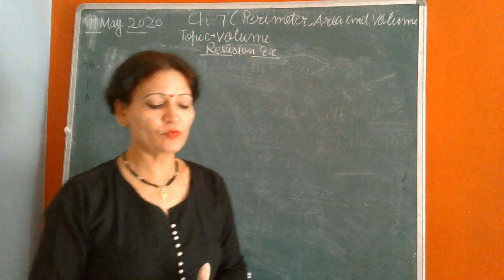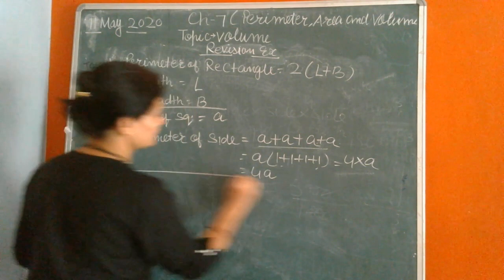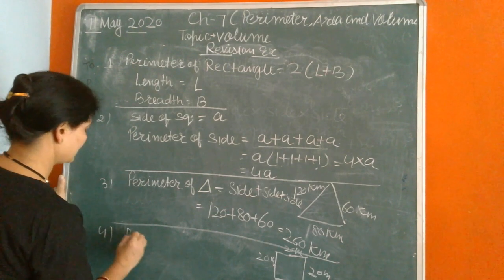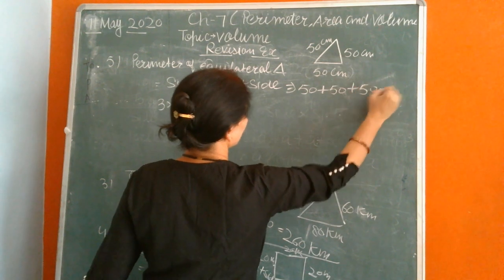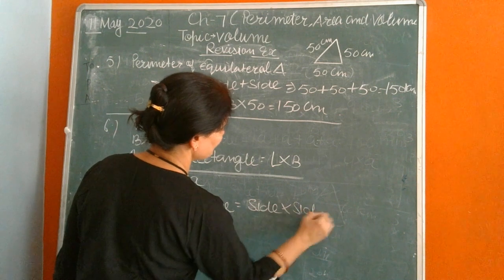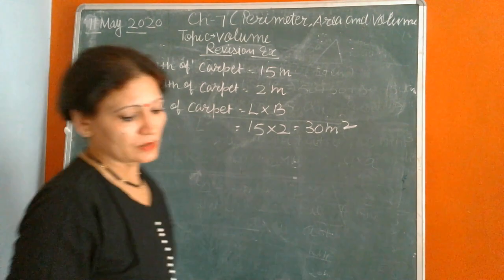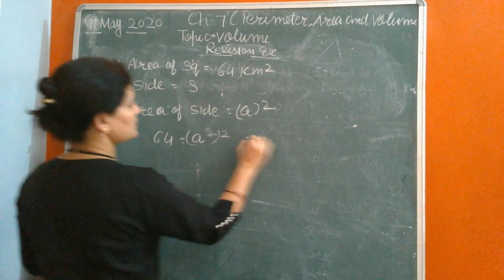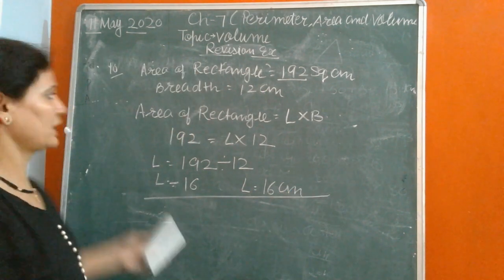CLASS V CHAPTER 7 PERIMETERS AND AREAS PART 5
REVISION EXERCISE